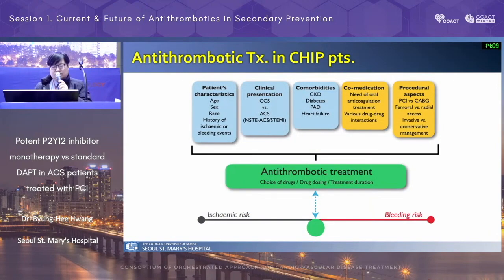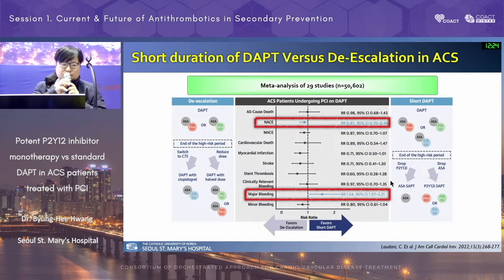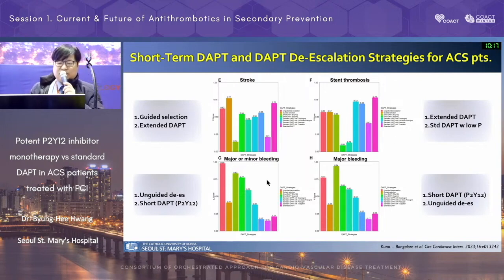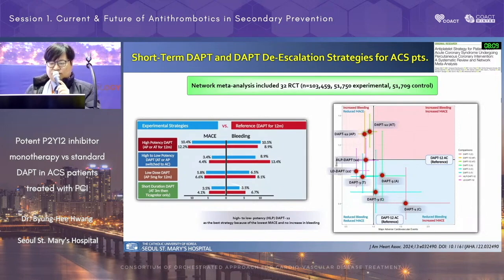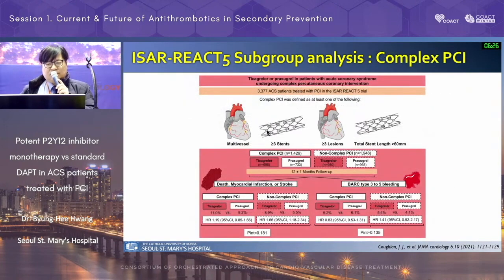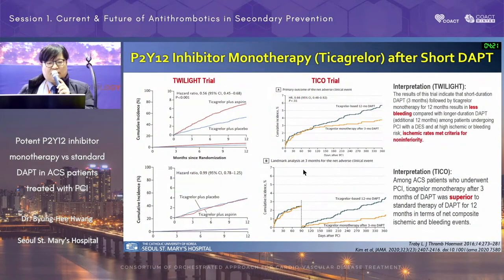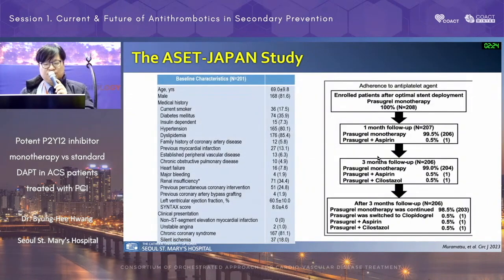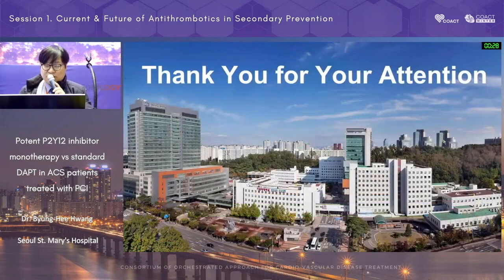SKY 2024 WCS 1-3 : Potent P2Y12 inhibitor monotherapy vs standard DAPT 황병희